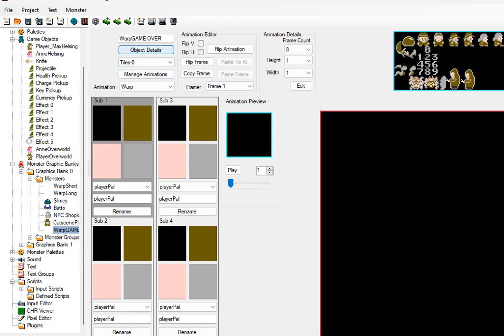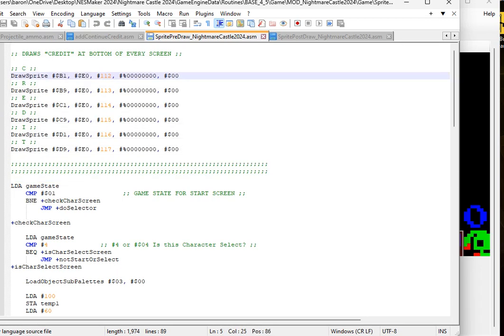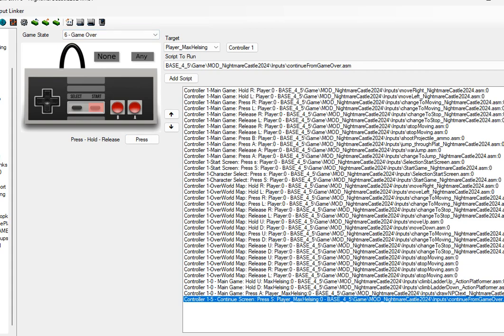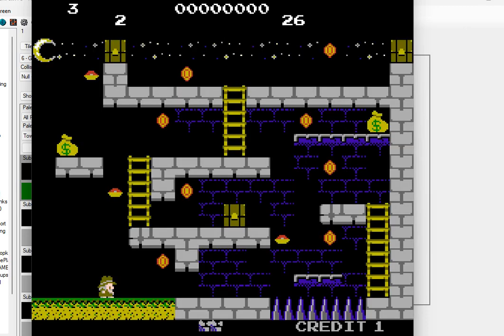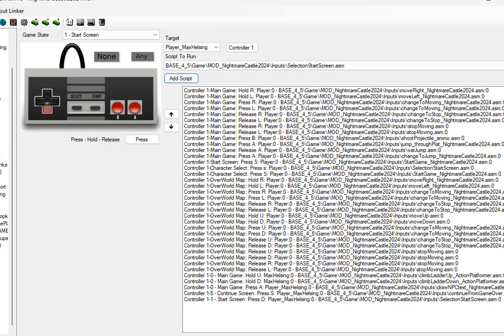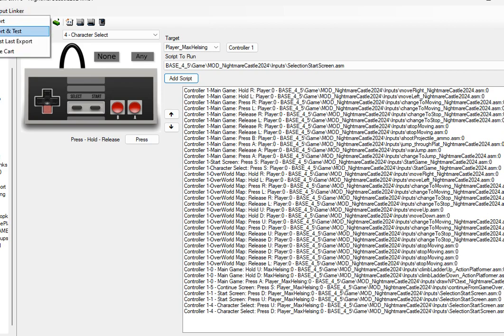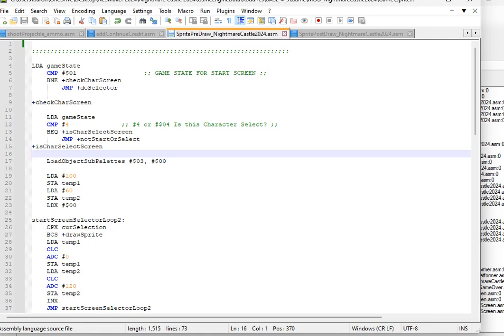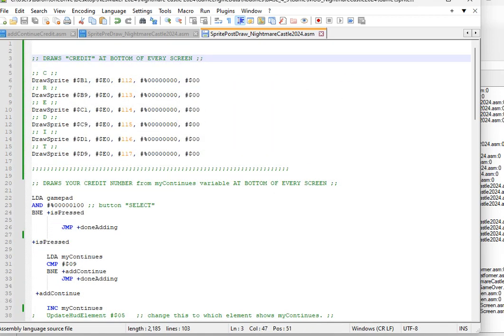NESmaker Tutorial Series Supplemental : "The Touch Up" on CREDIT and Selection Scripts